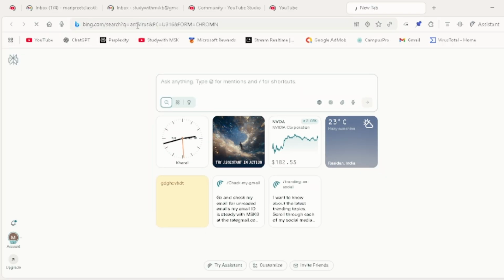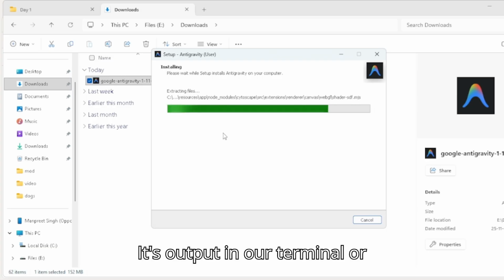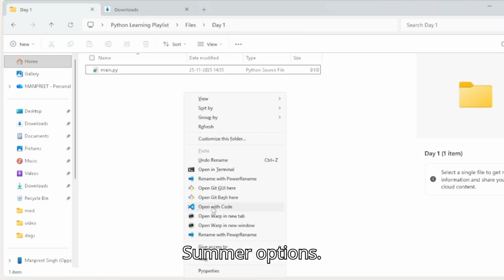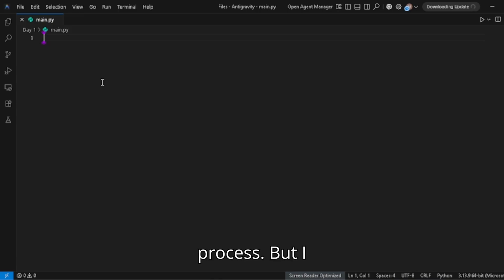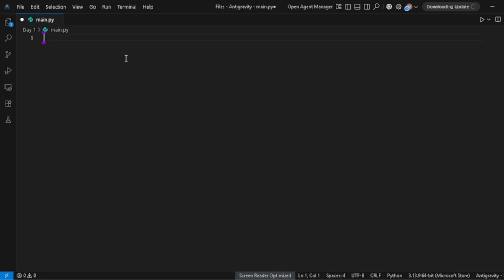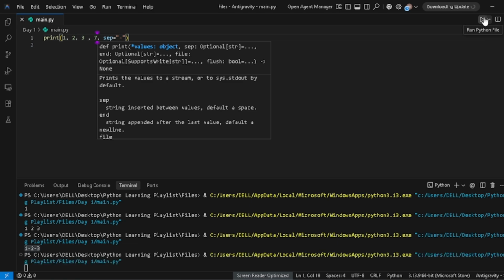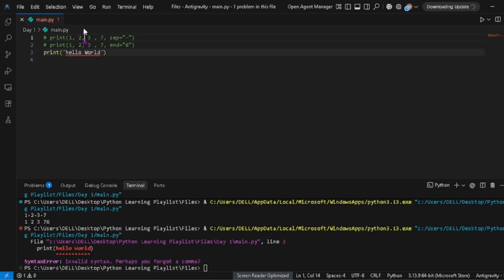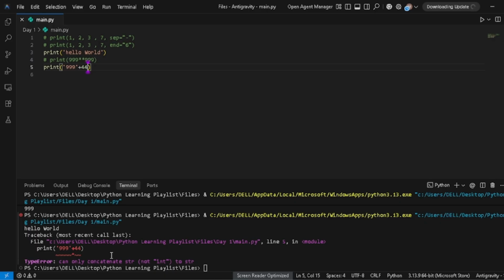Day 1| Writing Our First Program in Python ✨ | Installing antigravity Module 😄🐍 p1 of print fun.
🐍 PYTHON FROM ZERO — DAY 1

Hey friends 👋😄
In **Day 1**, we finally write our **first Python program** 🎉🐍

This lesson is made to remove fear and build confidence in beginners.

📌 WHAT YOU WILL LEARN
✔ How to write your first Python program
✔ Basic use of the print() function
✔ How Python executes code
✔ Fun example: antigravity module 😄
✔ Beginner-friendly explanation

🎯 WHY THIS VIDEO IS IMPORTANT
Your first program is always special.
This lesson gives you confidence and motivation to continue learning Python.

Your coding journey starts here.